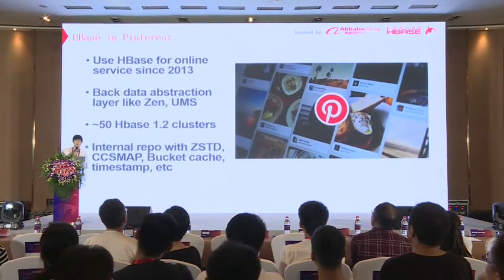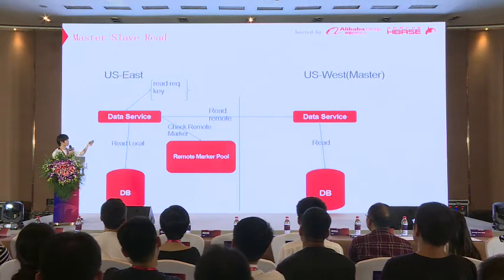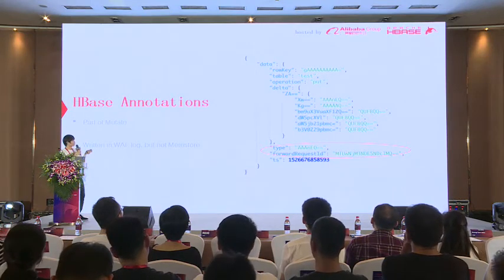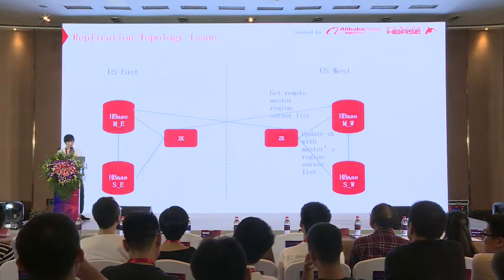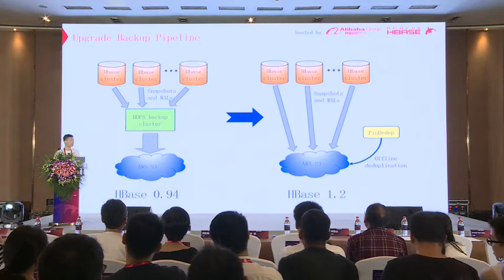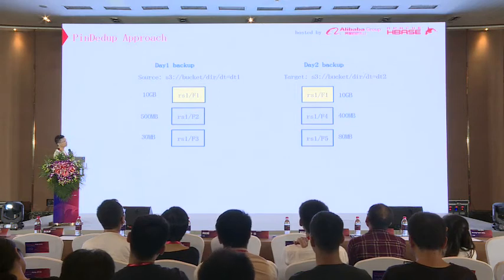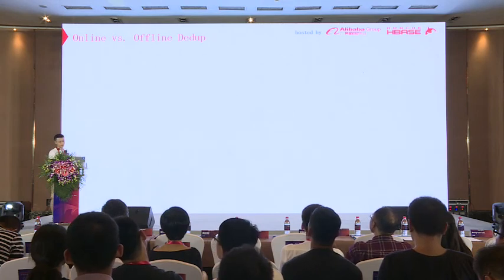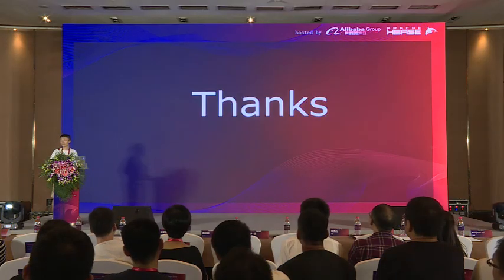track1-5 Improving HBase reliability at PInterest with geo-replication and efficient backup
Chenji Pan and Lianghong Xu hbaseconasia2018